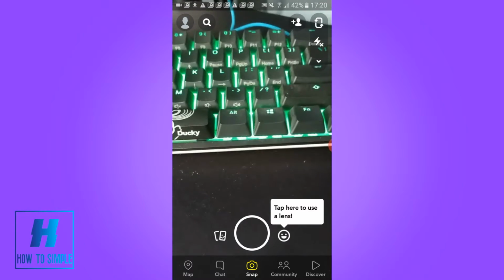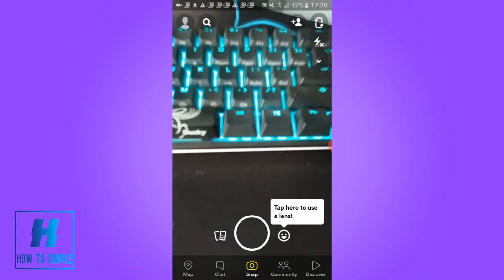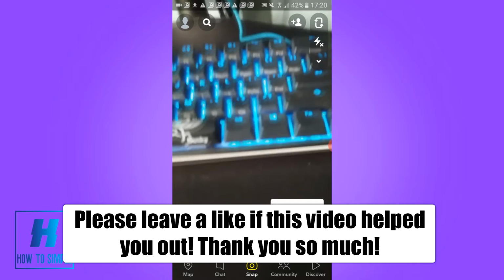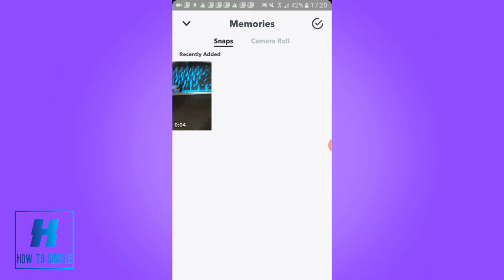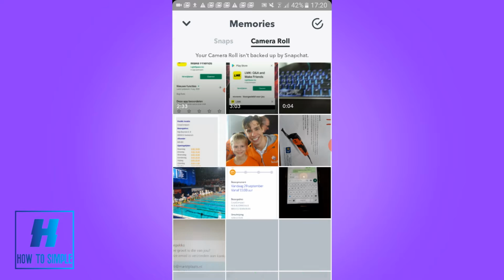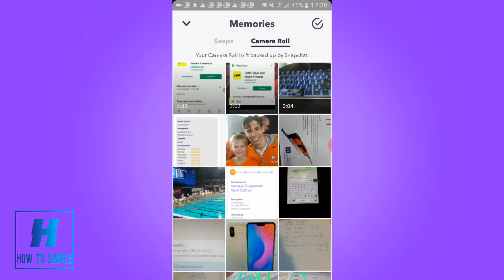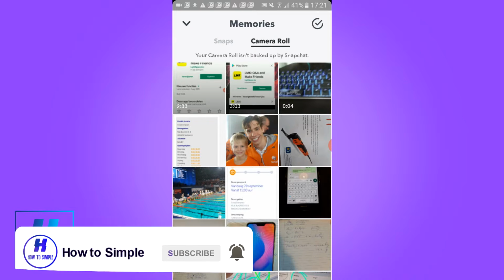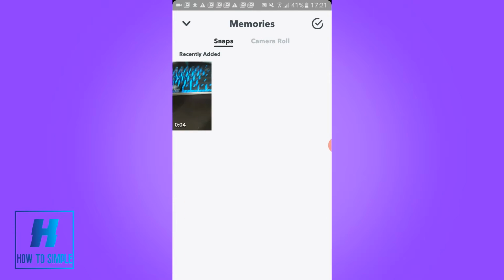How to Fix Camera Roll is not Backed Up Snapchat! (Easy)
How to Fix Camera Roll is not Backed Up Snapchat!

In this video I'll show you how to camera roll isn't backed up by snapchat. The method is very simple and clearly described in the video. Follow all of the steps in the video, and camera roll isnt backed up by snapchat fix.

1. go to snapchat
2.go to snaps
3. go to device files
4. replace to snaps

That's how you can fix your camera roll isnt backed up by snapchat 2020!